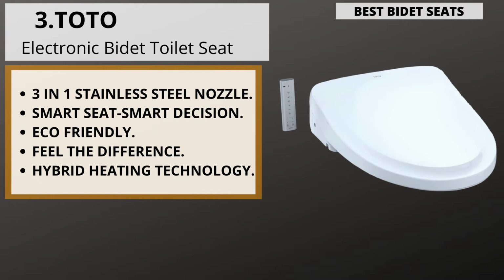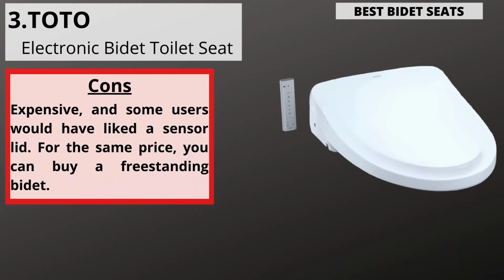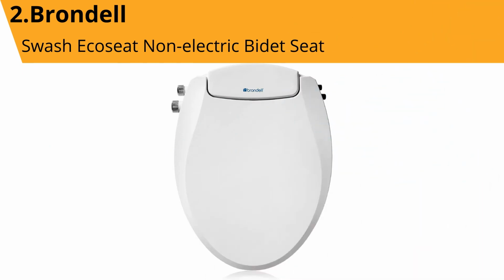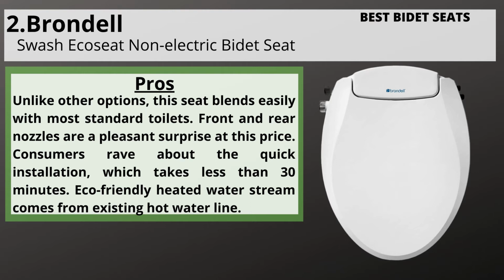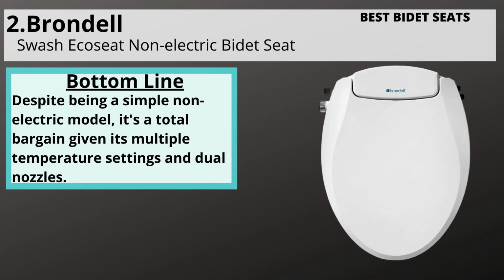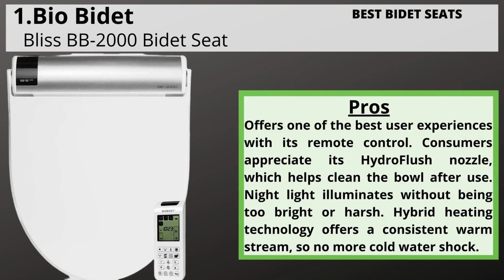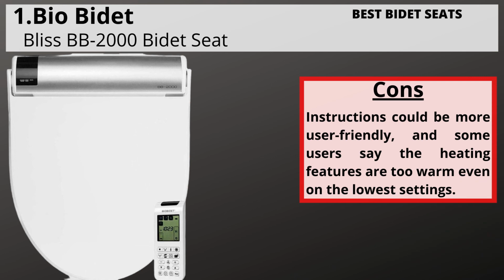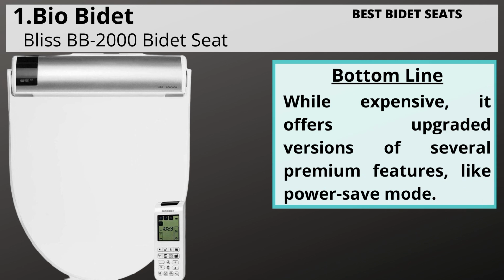Revolutionize Your Bathroom Experience with the Best Bidet Seats on the Market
🌐 ➡️ BEST BIDET SEATS REVIEWS.

3. TOTO Electronic Bidet Toilet Seat.
pFEI (Amazon)

2. Brondell Swash Ecoseat Non-electric Bidet Seat.
tz63 (Amazon)

1. Bio Bidet Bliss BB-2000 Bidet Seat.
wBsR6m (Amazon)

In this video, we will be exploring the top-rated bidet seats on the market that can revolutionize your bathroom experience. Bidet seats are a fantastic alternative to traditional toilet paper, offering superior hygiene and comfort. We'll dive into the features and benefits of these exceptional products and help you find the perfect match for your needs. Invest in your comfort and hygiene by upgrading your bathroom with one of these remarkable bidet seats.